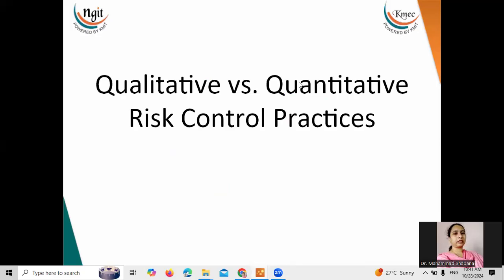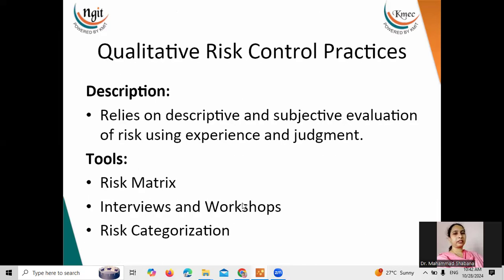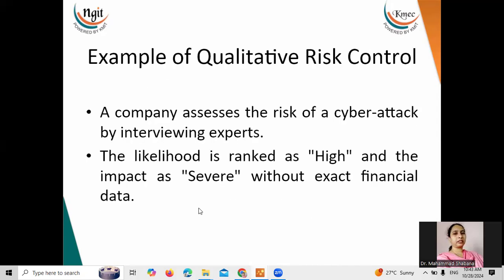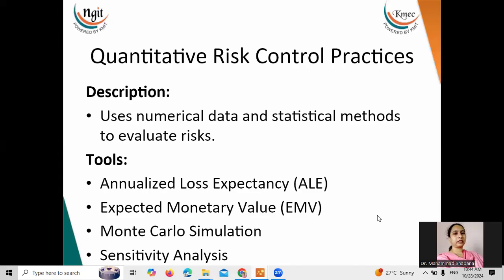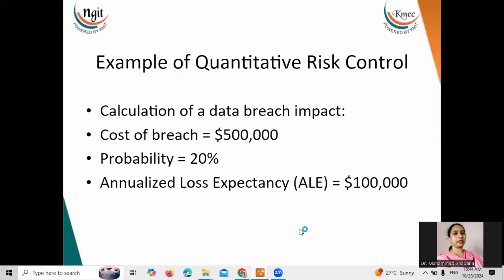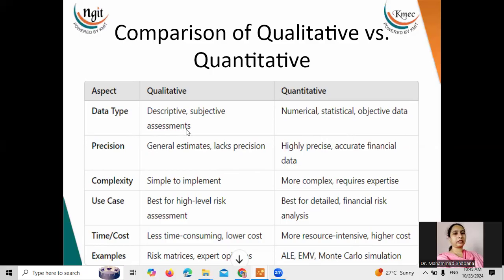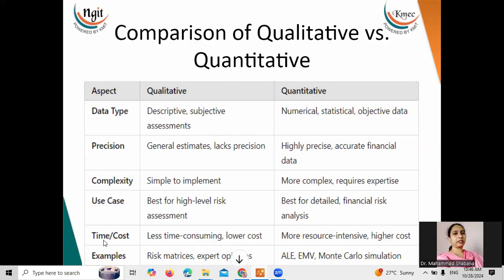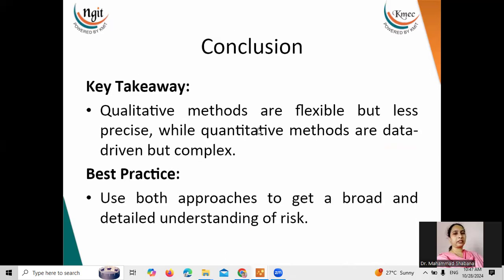2.4. qualitative vs quantitative